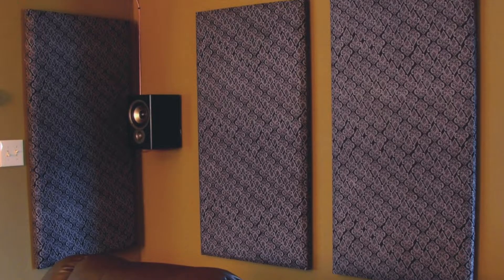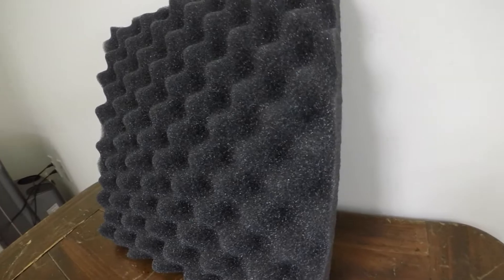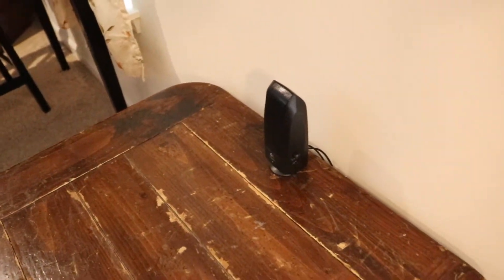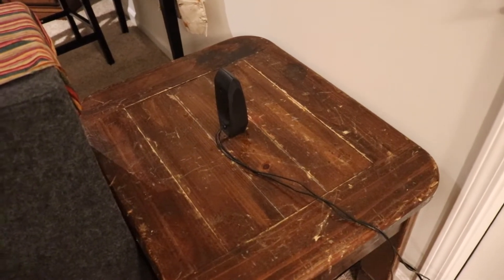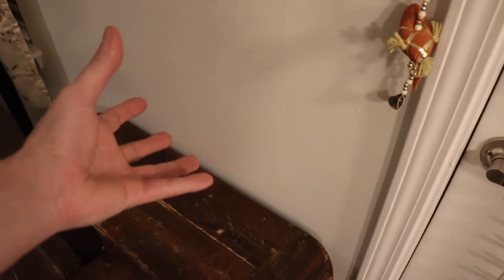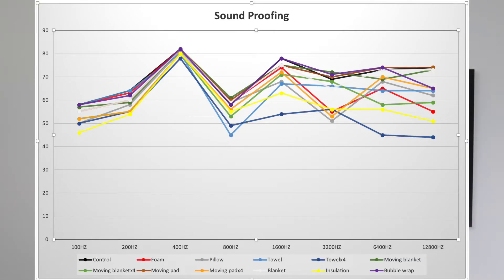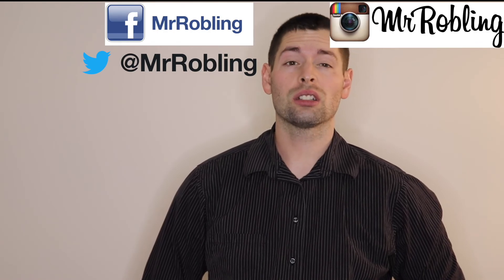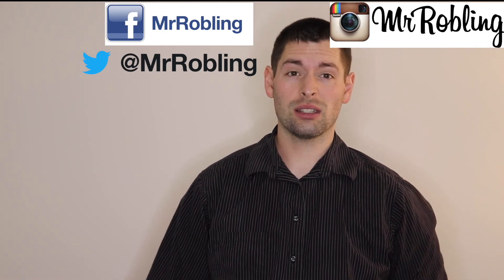What is the cheapest sound reduction material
In this video I conduct a test to see what is the best material to sound proof and what material is best for sound dampening. I did the best I could with the material I had and in the video I show you the results from my tests.